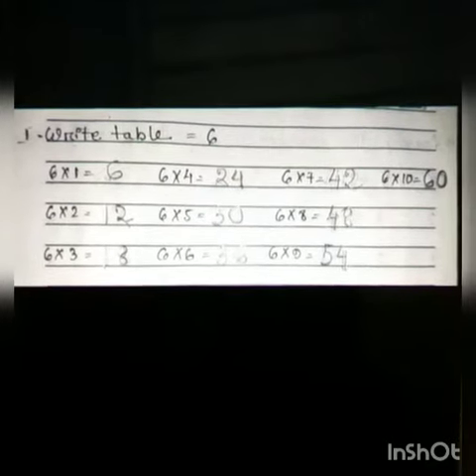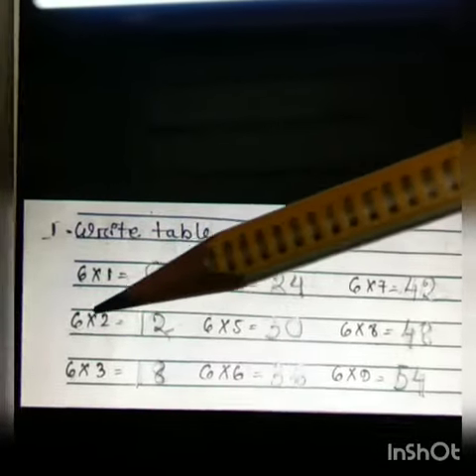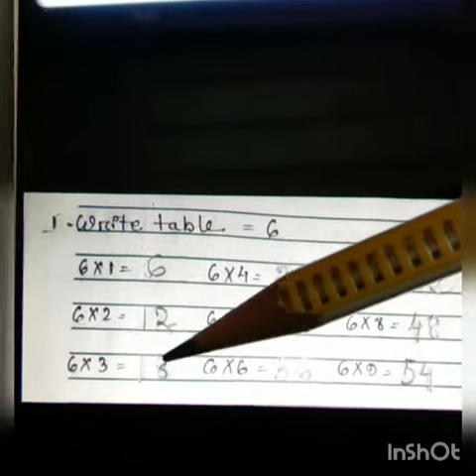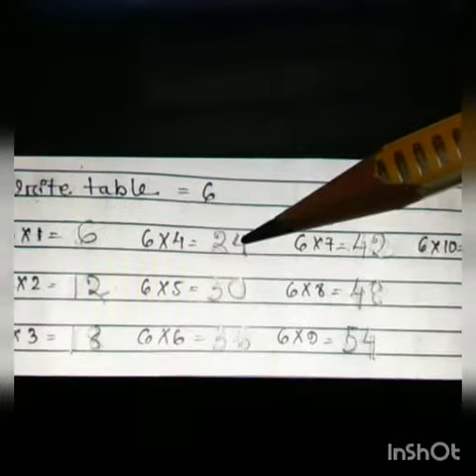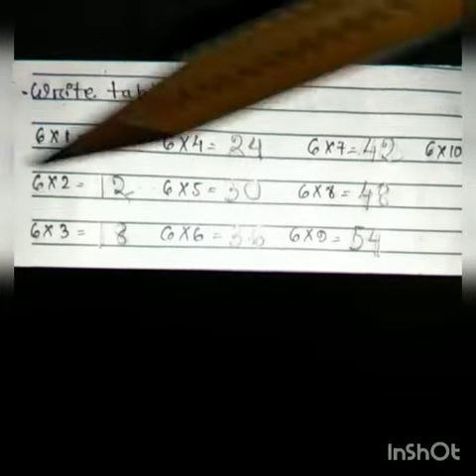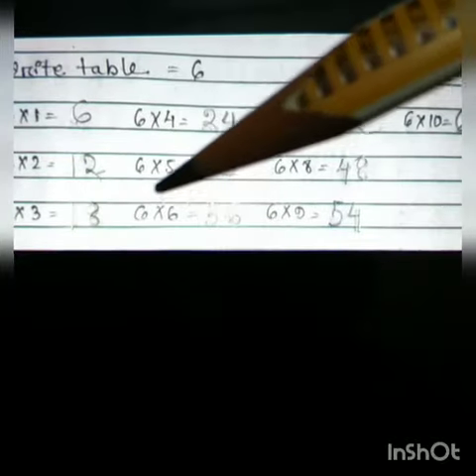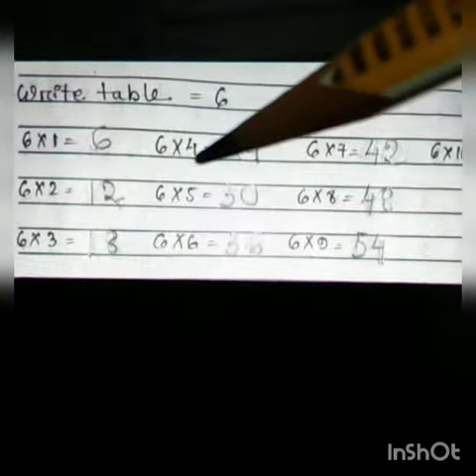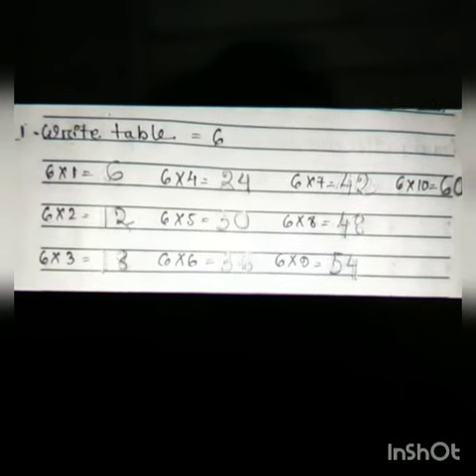Ukg Math hw,RSPS,9 /2/2021